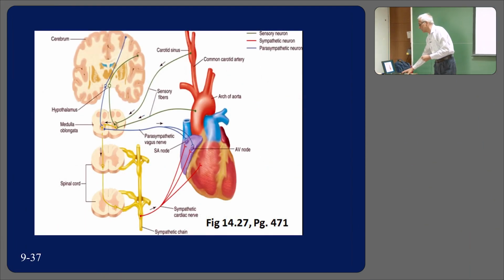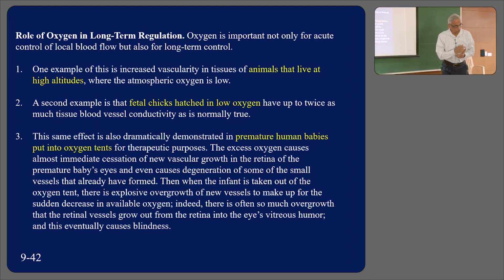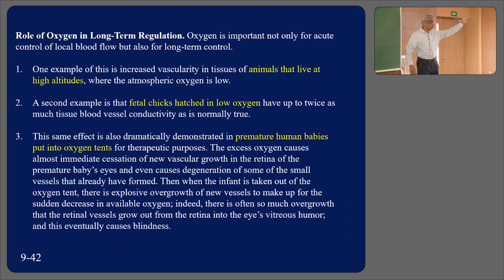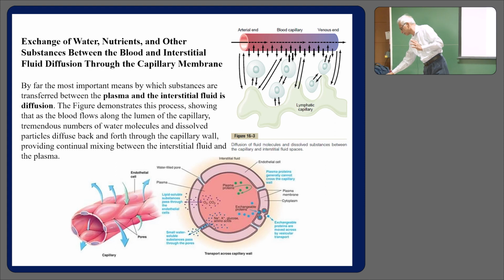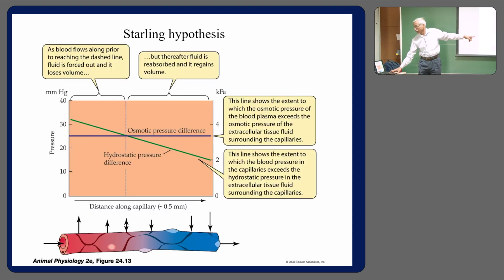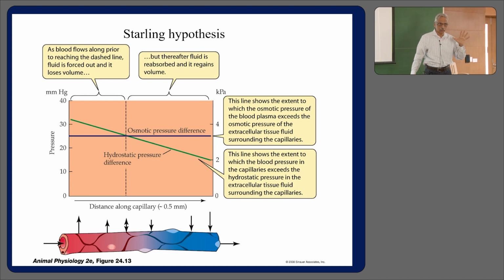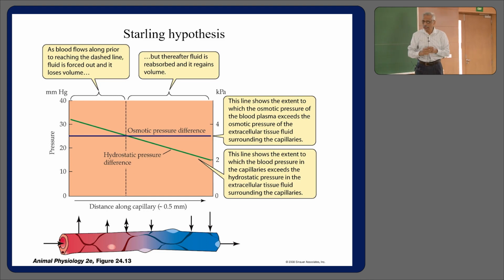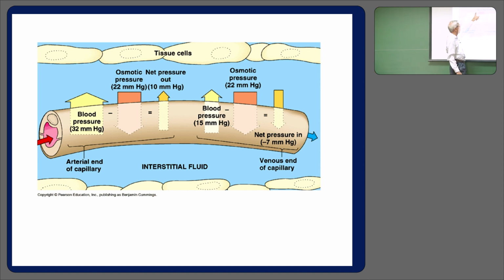Hemodynamics and Regulation - Part 6